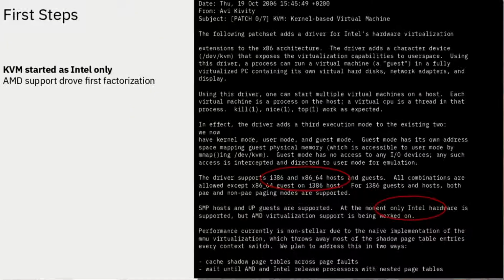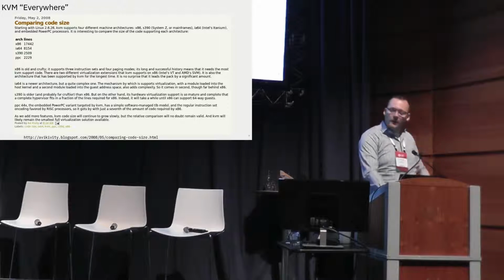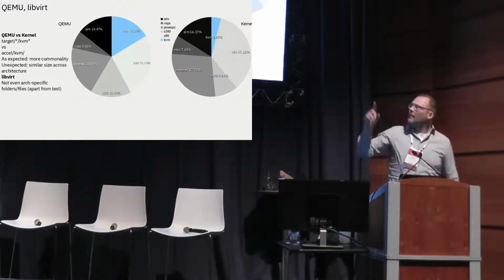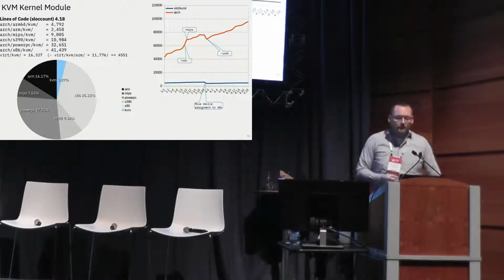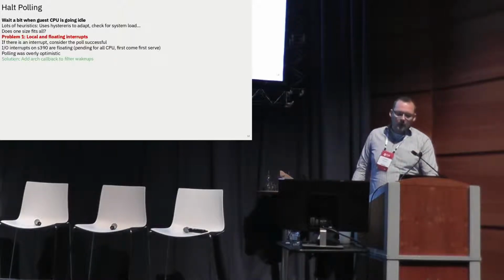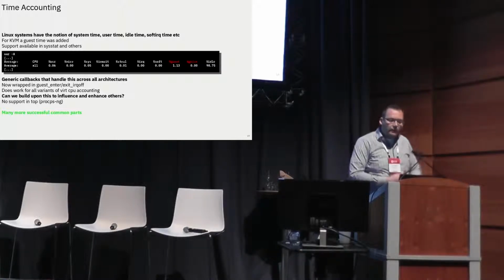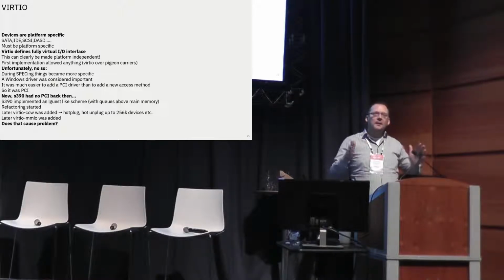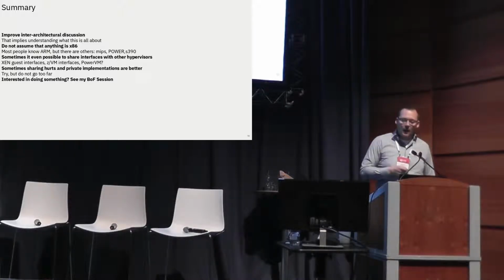Private vs. Common: Reflection on Cross-architecture Commonality by Christian Borntraeger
While starting out as an x86 hypervisor, the KVM module supports a variety of architectures. Over time a split between common code and per-architecture code has evolved. This talk will reflect on history, current state and potential future improvement regarding commonality.

Christian Borntraeger
KVM maintainer for IBM Z
IBM

Christian Borntraeger is a software engineer at IBM Germany and is the IBM z (s390) maintainer for KVM and QEMU/KVM. He has been active in KVM since 2007.